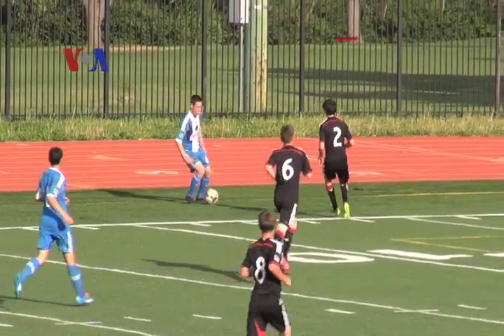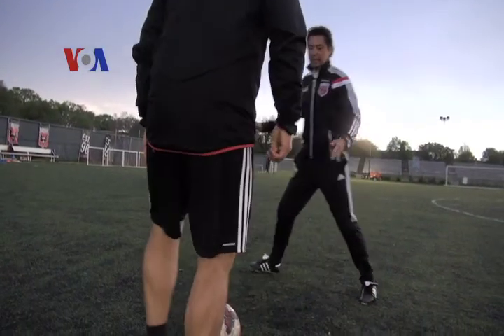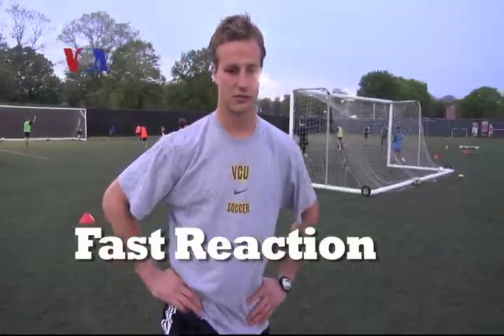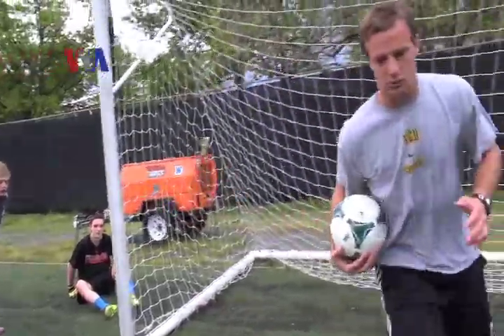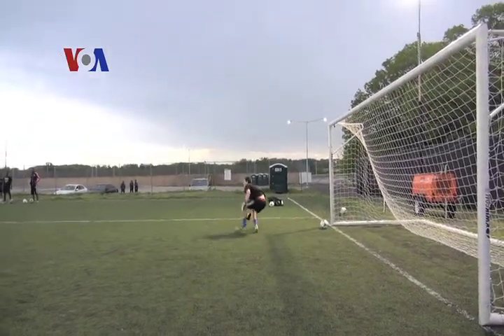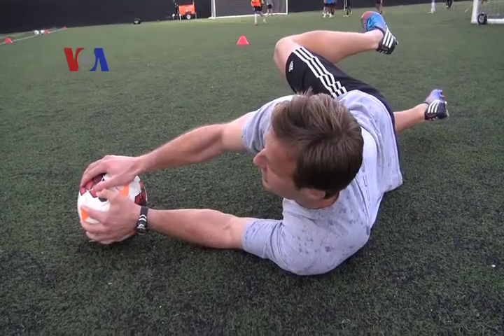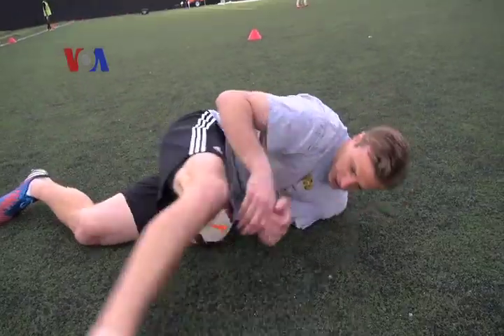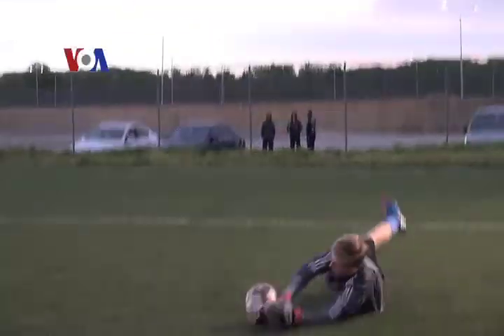Get Into The Rhythm (Soccer Tutorial) Part 5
Let's learn how to play soccer and "Get Into The Rhythm" with Sonny Silooy, Jonathan Frias, Andrew Dykstra and DC United Academy. This part 5 would show you how to do "Defending", "Goal Keeping", and "Diving Technique".